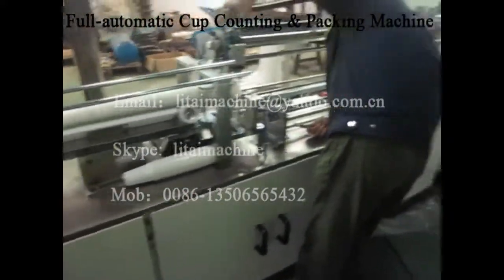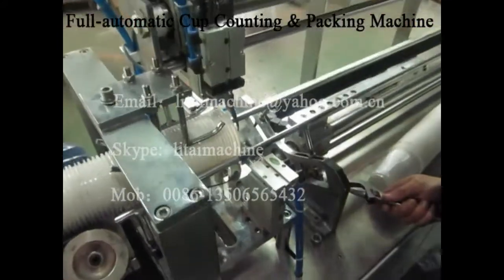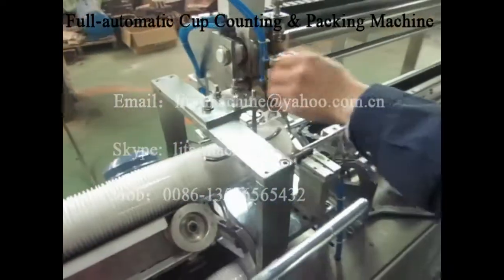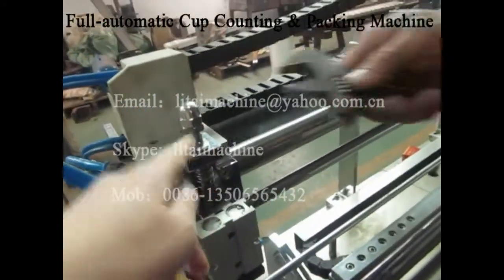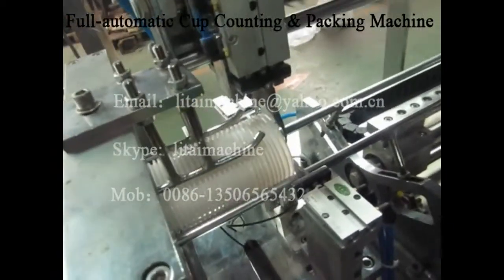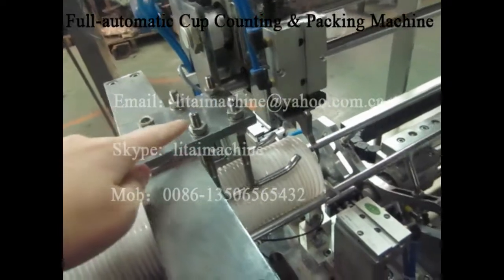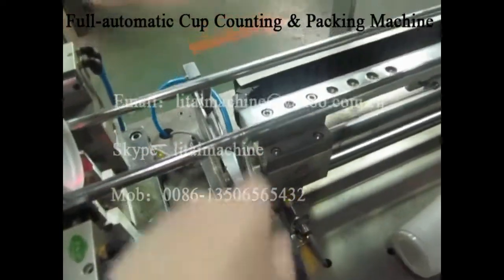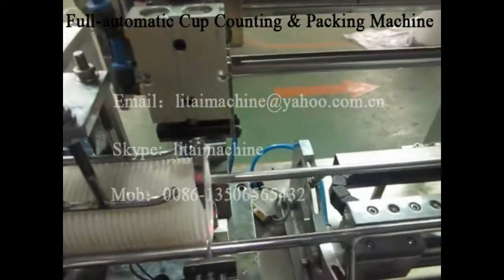Cup Counting Machine (how to count different sizes cups)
Full-automatic Plastic Cup Counting & Packing Machine : automatically counting cups, packing cups.

1. Counting system:
   * PLC: Siemens, Germany. (same control panel for packing machine)
   * Touch Screen: HITECH, Taiwan. (same control panel for packing machine)
   * Counting belt: Inverter (Delta, Taiwan)
   * Conveying belt: Inverter (Delta, Taiwan)
   * It uses photoelectricity principle to count cups.
   * It can count any size of cups, no need to change.
   * It can count any quantity for cups, no need to change.
   * The max. counting speed: 2000pcs/min

Technical Details for Counting Machine
Max. Output: 2000pcs/min
Complete Machine Power: 0.25kw
Machine Overall: about 3000mm × 670mm × 1400mm
Weight: about 570kg

2. Sealing & Packing System:
* PLC: Siemens, Germany. (same control panel for counting machine)
* Touch Screen: HITECH, Taiwan. (same control panel for counting machine)
* Control film length: Servo motor + servo driver (YASKAWA brand, Japan).
* It uses photoelectricity tracking to packing cups into printing film with correct position.
* Material for film: PE

Technical Details for Packing Machine
Max. Output: 25bags/min
Max. Packing Length: 650mm
Complete Machine Power: 3.5kw
Film sealing and cutting temperature: about 110 degree.
Film sealing and cutting type: three edges sealing & cutting.
Film thickness: 0.025mm - 0.05mm
Machine Overall: about 1500mm x 2700mm x 1700mm
Weight: about 630kg

Note: Youtube is prohibited in China, we can't read any message.